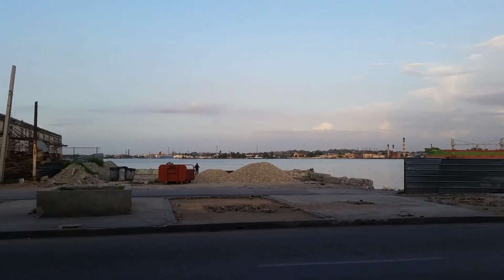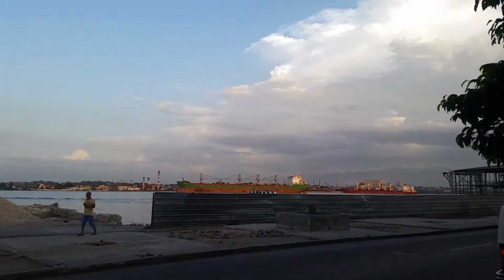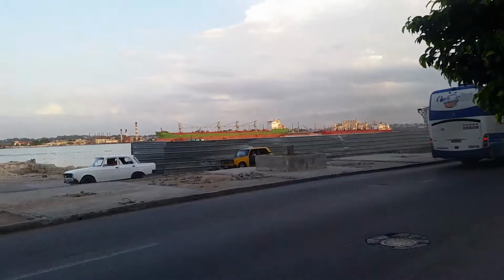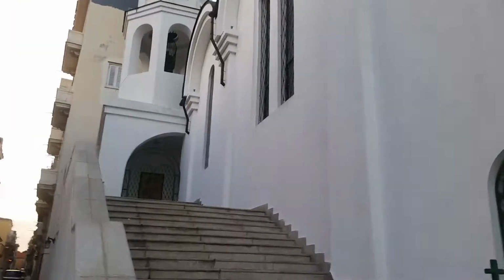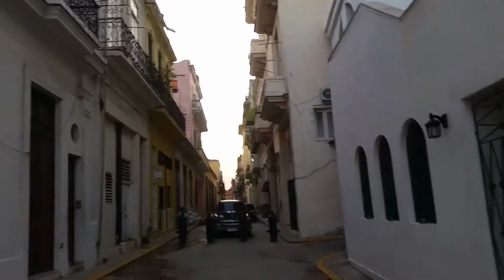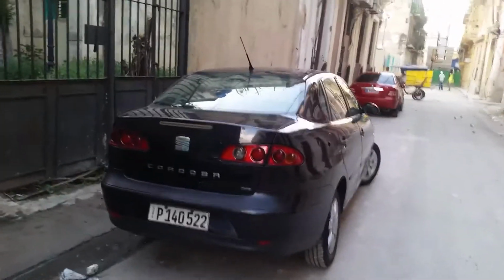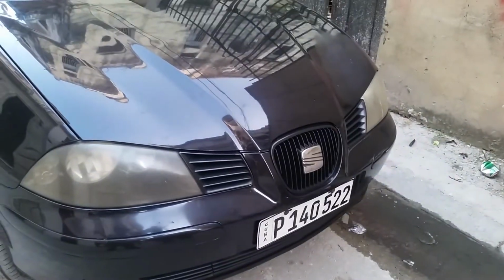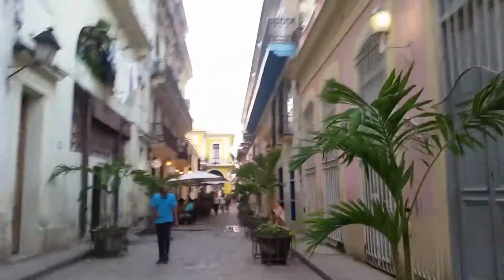Walking in Havana. Cruise port to the east harbor area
we see the port, churches, restaurants,  great old cars & buildings